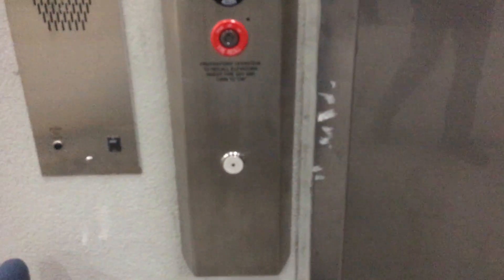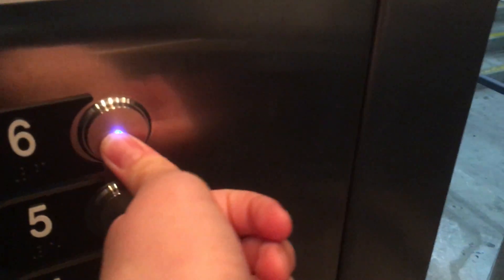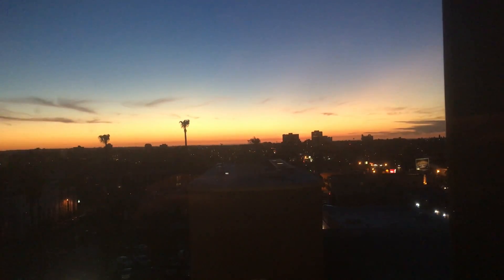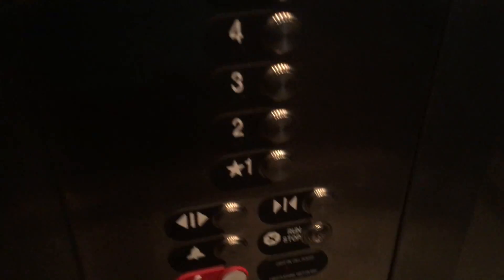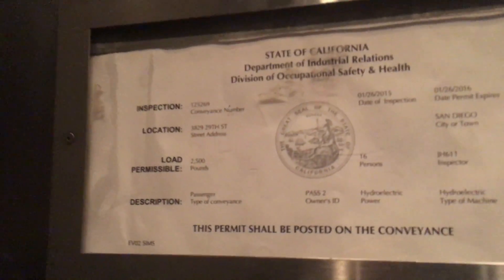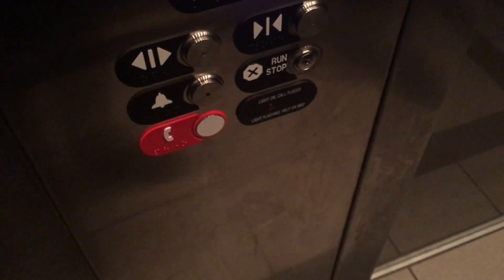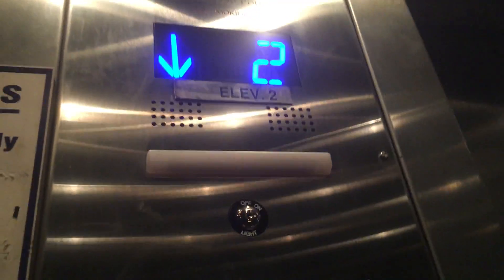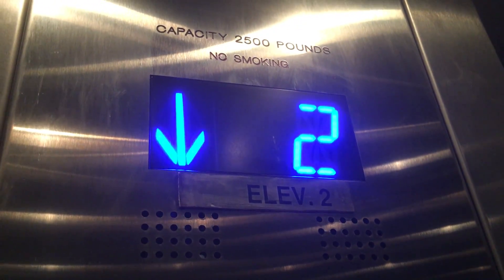ThyssenKrupp Oildraulic Marquis?/Otis 211M scenic elevator 1– North Park Garage – ..., San Diego, CA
I really can't believe this. This was a ThyssenKrupp with VR fixtures, and this was only 11 years old, that's right, ELEVEN!! Yet Otis already modernized this. In fact they'd just finished about a month prior. When I watched Traction151's take of this when it was original, it didn't even seem that bad. It's probably just Otis trying to make money. The other 1 was still original, but it was modernized I think a year later (2018).